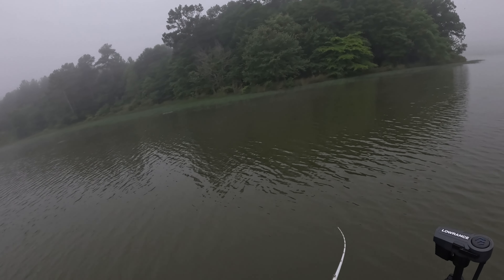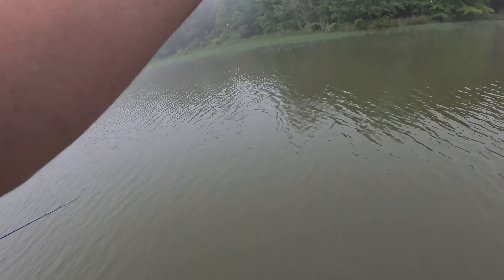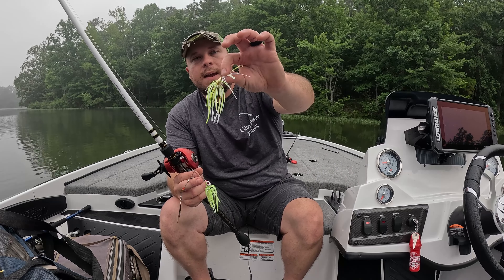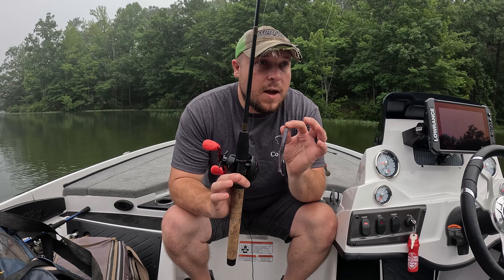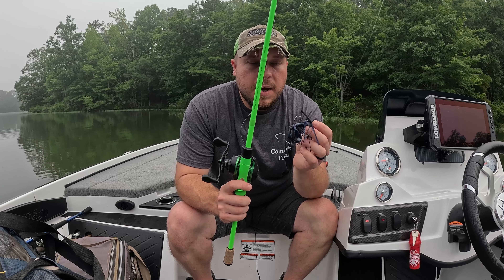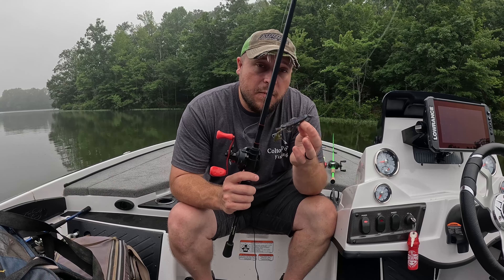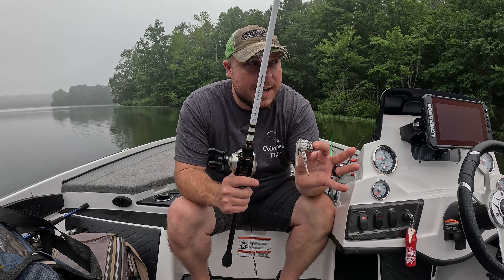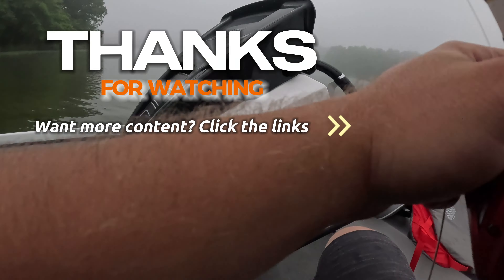Grass Fishing For Bass (Top 5 Baits)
Also if you like this kind of content smash that Like button it is the easiest way to help support me and the growth of the channel! As always have a question about Bass Fishing? Drop a comment or make a video suggestion! Thanks again now go catch a fish!

In this video of Colton Posey Fishing, Colton Posey breaks down his top 5 favorite baits to use on Lakes or River Systems with vegetation whether it is patches of Grass or mats! Also he shares some cool fish catches while targeting Bass on a Lake with grass!

Bait Links!